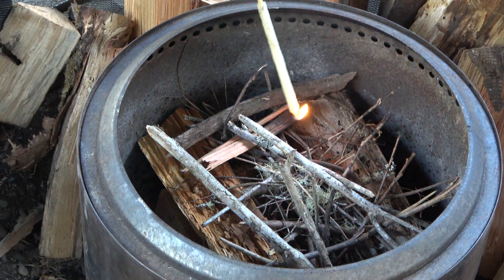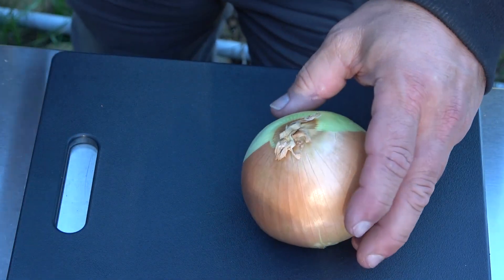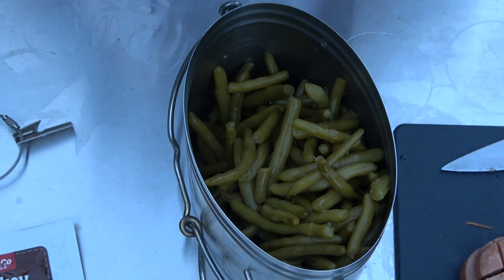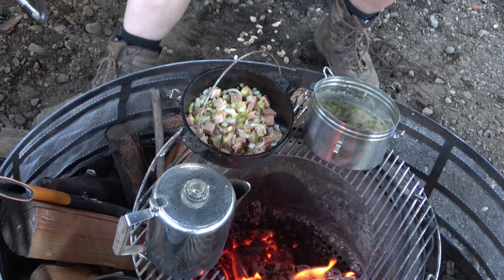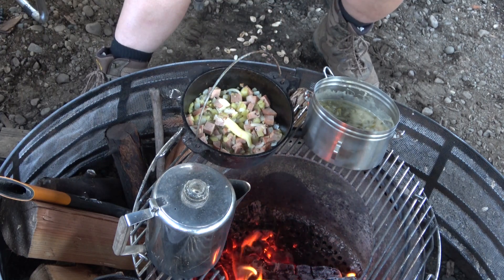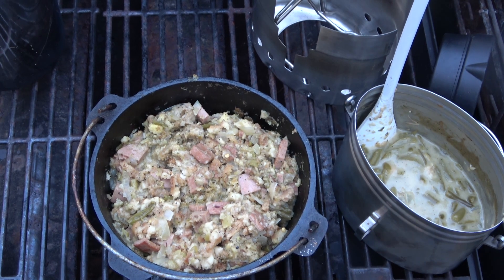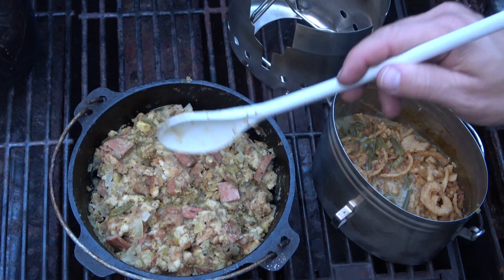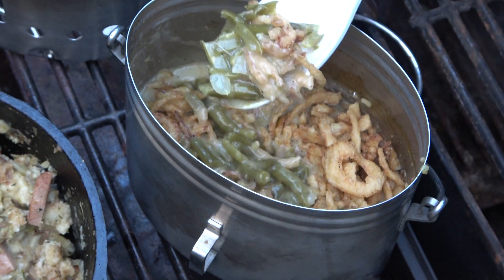Cast Iron Canada Thanksgiving 2023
Happy Thanksgiving Canada!
This video is me doing stuff at Morning Wood.  Never attempt anything you see here without the direct supervision of Your Old Pal Fernbark.   It is for entertainment only.  It is  not an instructional video.  In fact, you should probably not do anything you see me doing in this video, except breath.